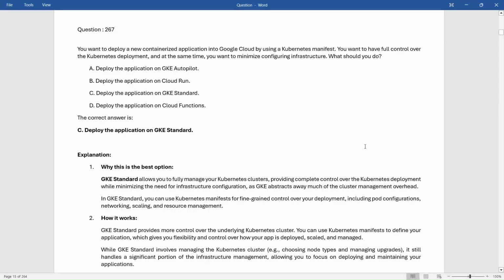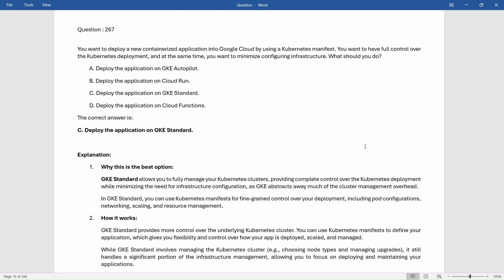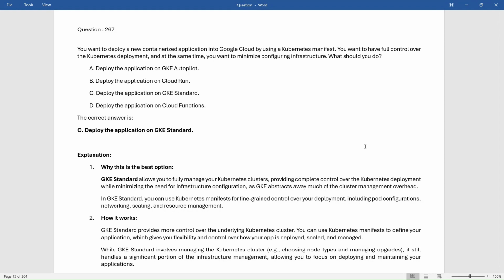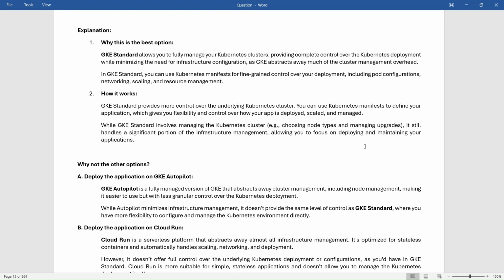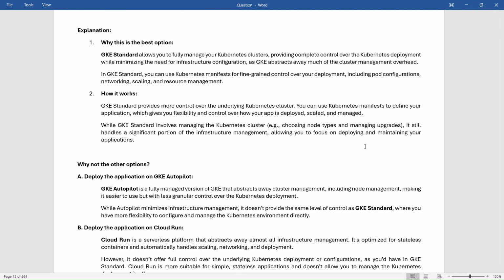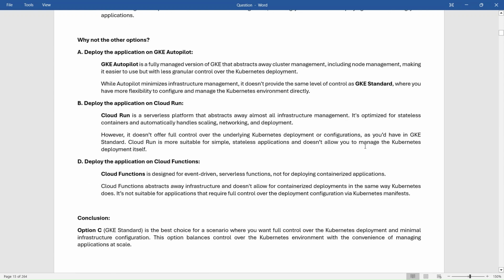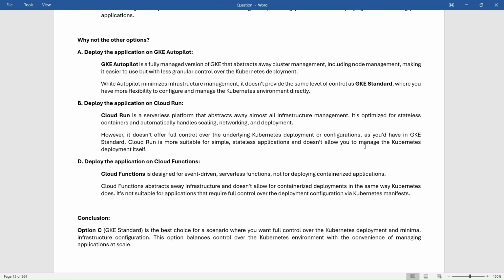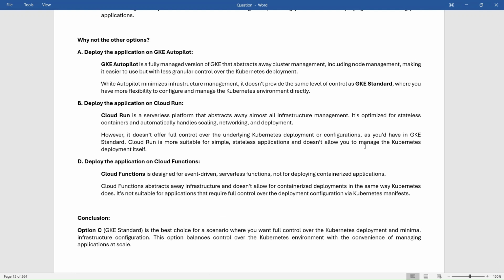Question : 267 You want to deploy a new containerized application into Google Cloud by using a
Question : 267

You want to deploy a new containerized application into Google Cloud by using a Kubernetes manifest. You want to have full control over the Kubernetes deployment, and at the same time, you want to minimize configuring infrastructure. What should you do?